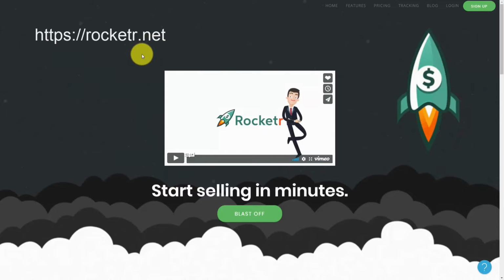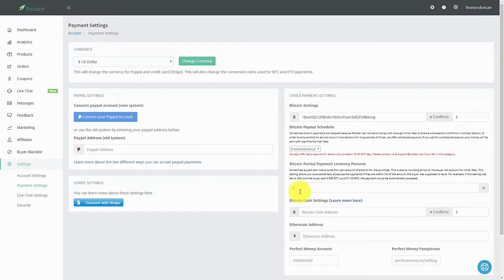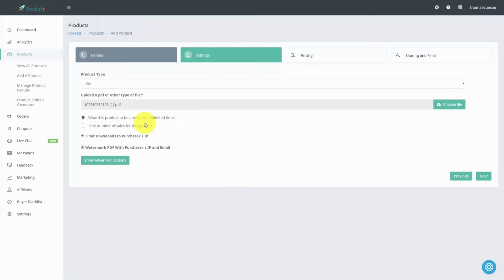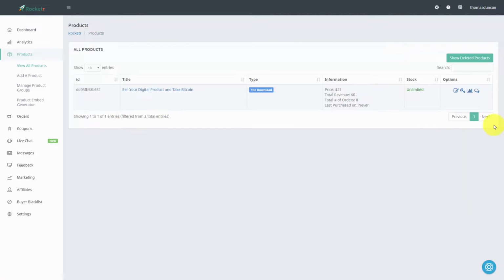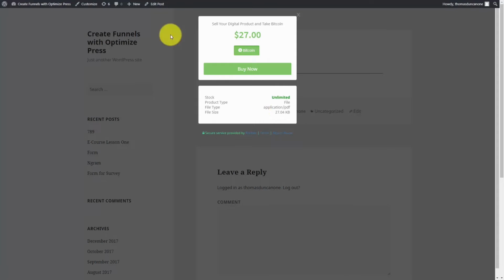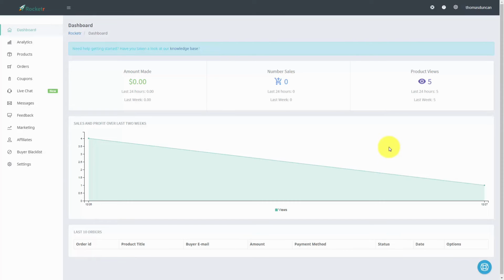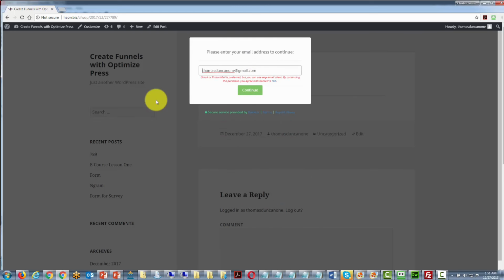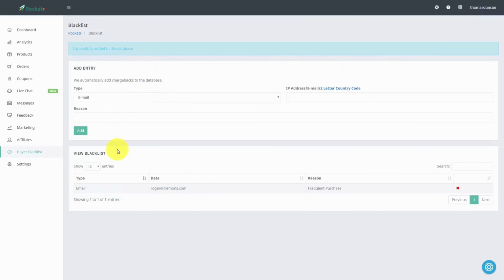Earn 1000 USD in a Month from Buy and Sell Method Using Bitcoin.earnmoney online 2022,bitcoin,Bitcoi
How to Earn 1000USD in a month from Buy and Sell method using Bitcoin Full Course 100 % Free.
You can earn watching n leaning from this course.